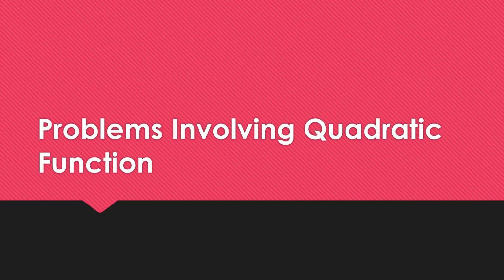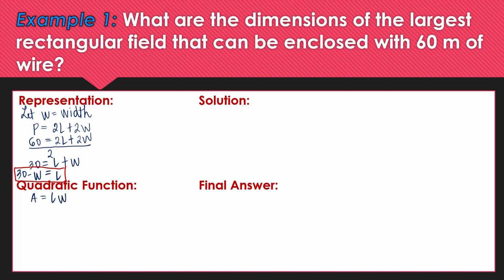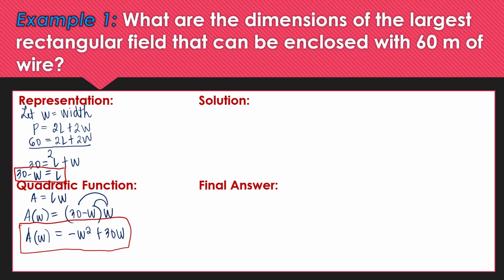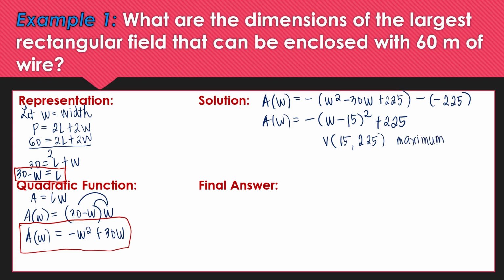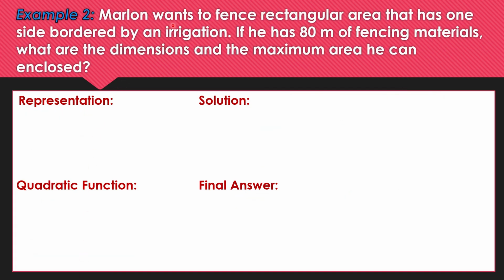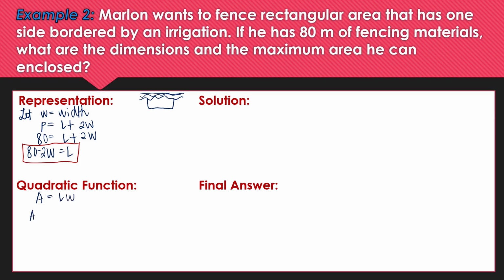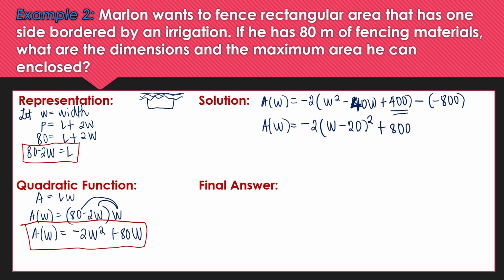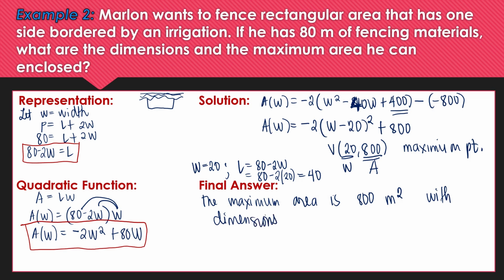Problems Involving Quadratic Function Part1